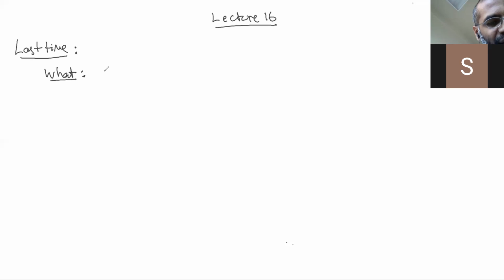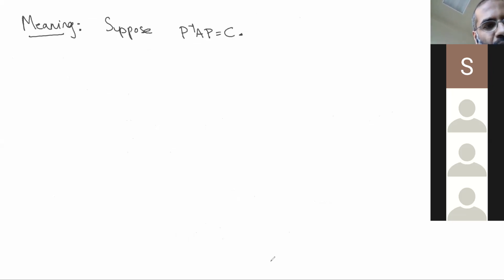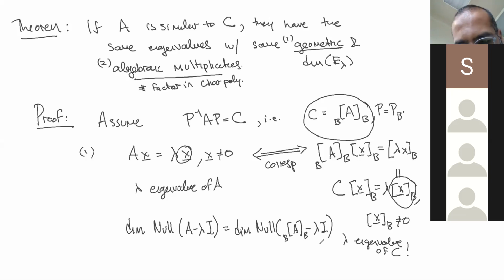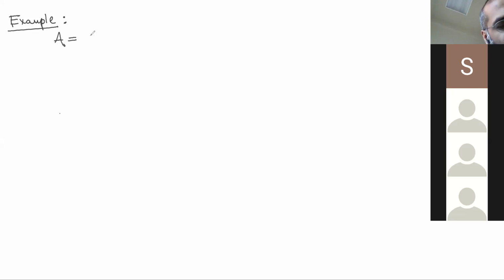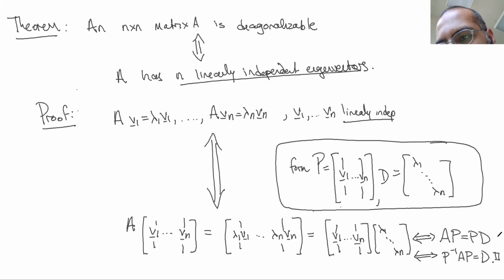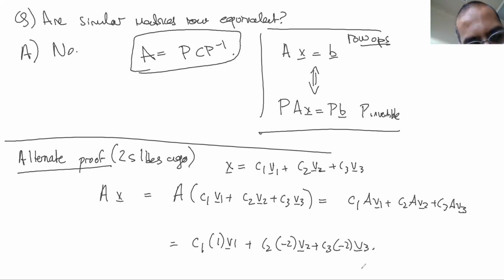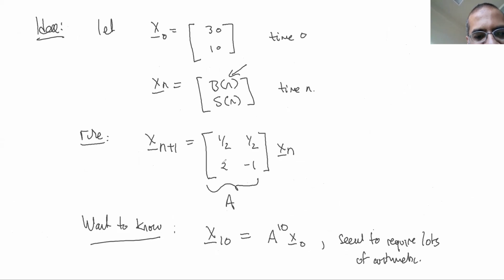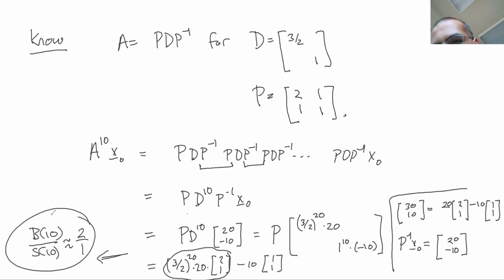Math 54-002 Spring 2020 Lecture 16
Similarity and Diagonalization